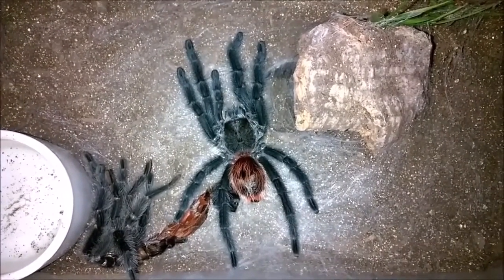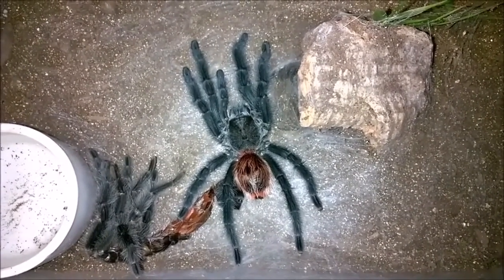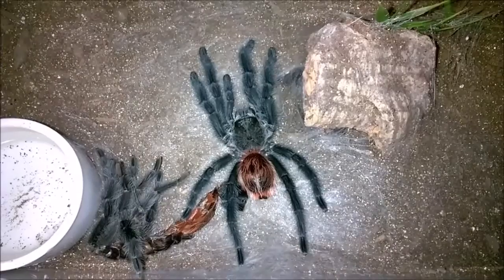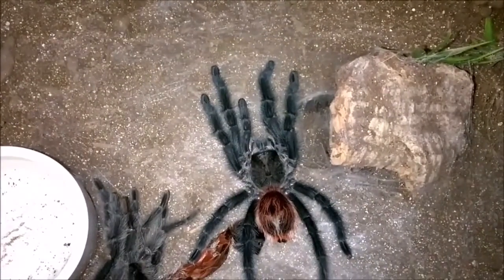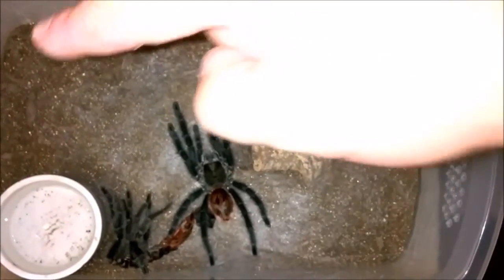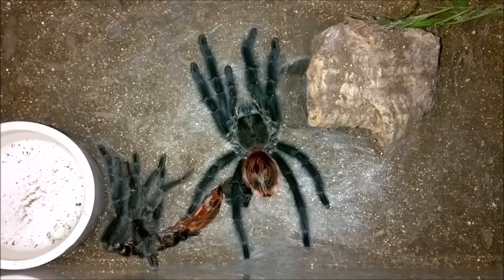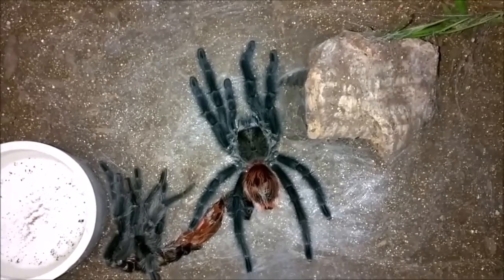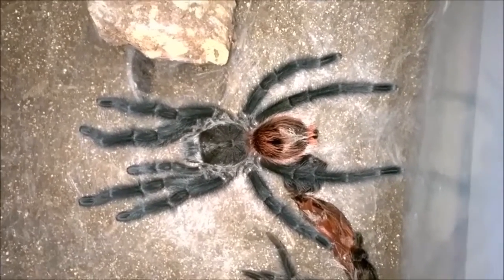Grammostola iheringi Molt and Update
Figured it would be okay to do a quick update on one of my favorite Ts, my G. iheringi. She's looking quite beautiful after her recent molt (and getting so BIG).